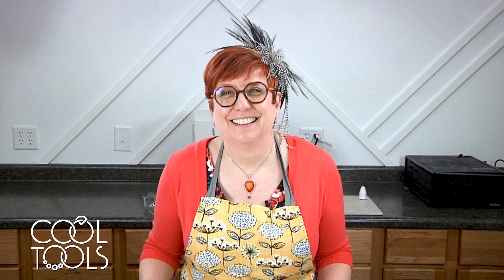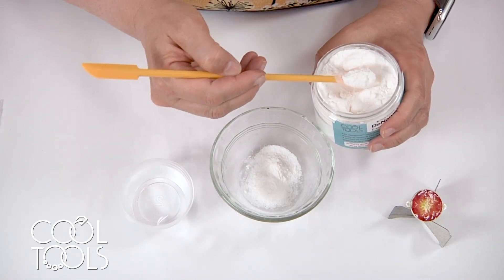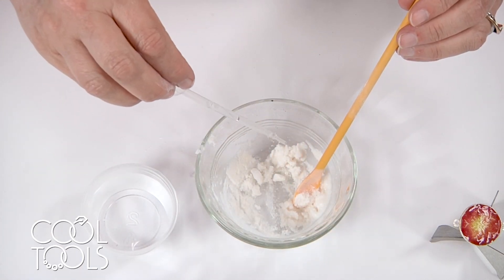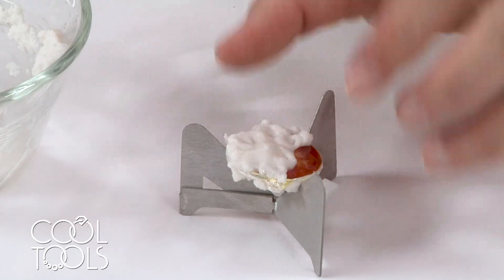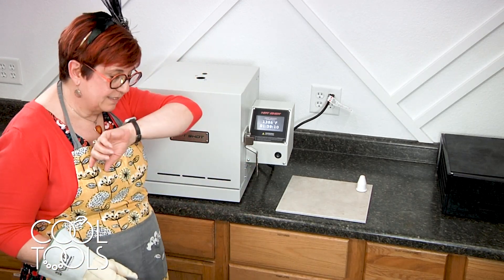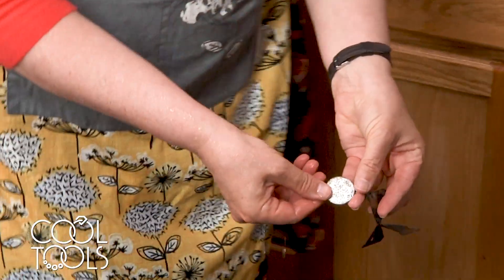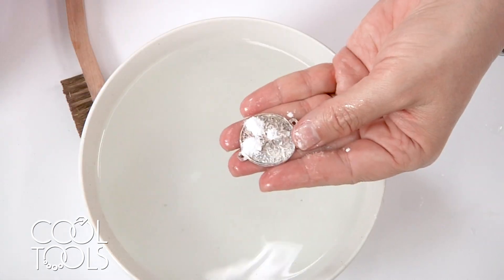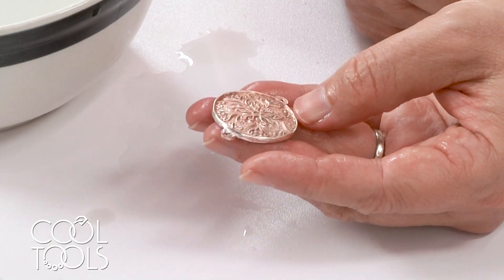Removing Unwanted Enamel, or denameling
Removing enamel is an all or nothing proposition.  If the flaw is minor, or the color wasn't exactly what you wanted, I recommend leaving it as is. But if you must remove the enamel, DeNamel will do the trick.  You can find it here: